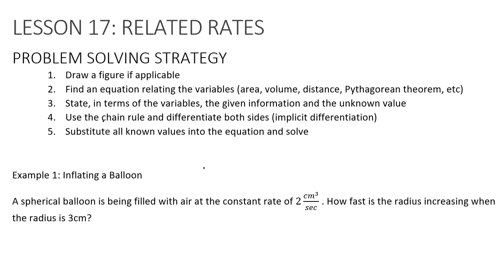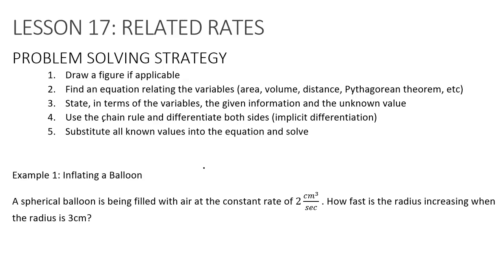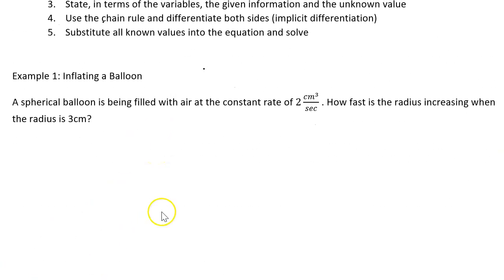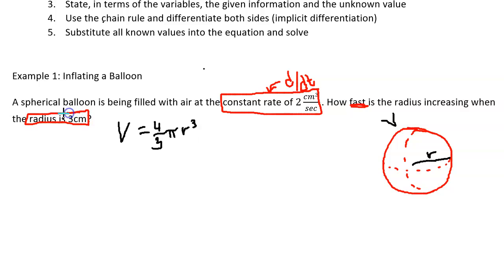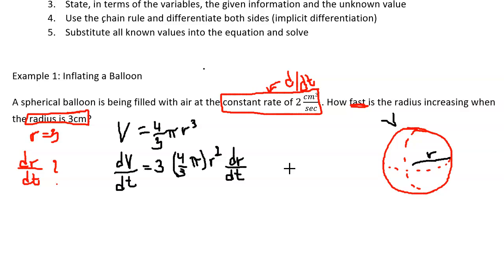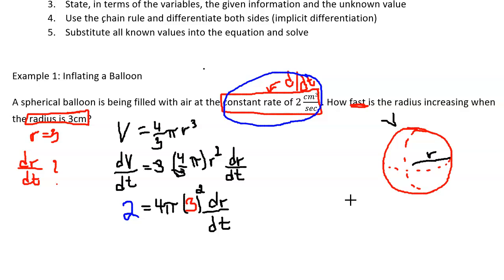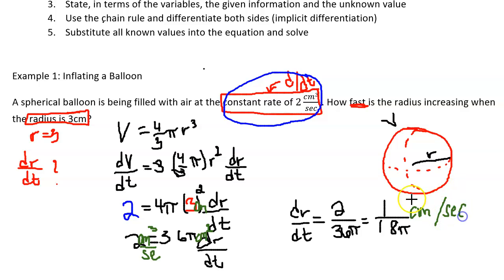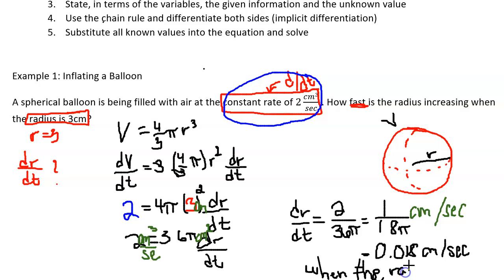Related Rates Example 1: Volume of a Balloon